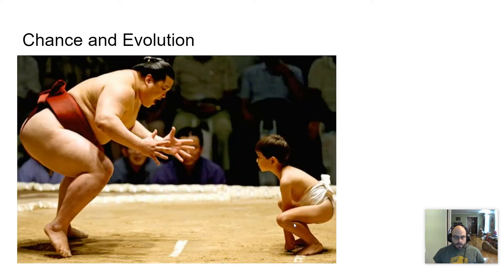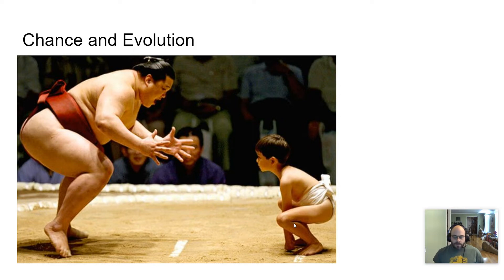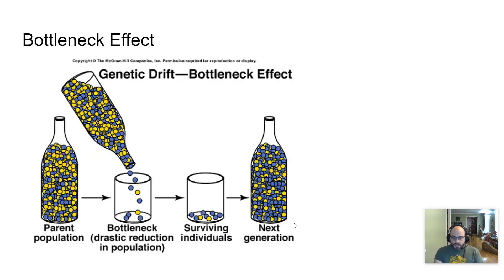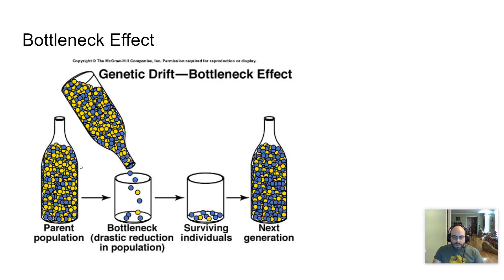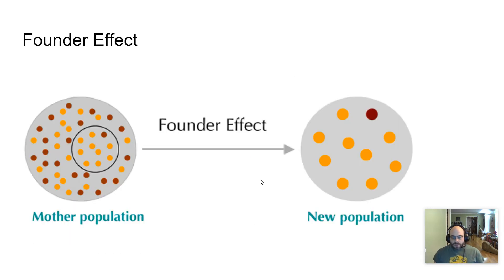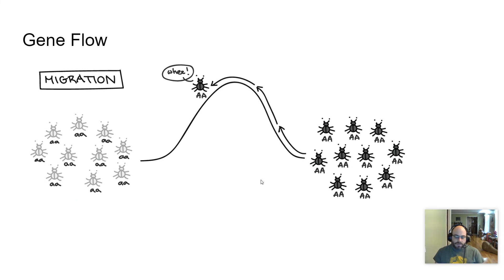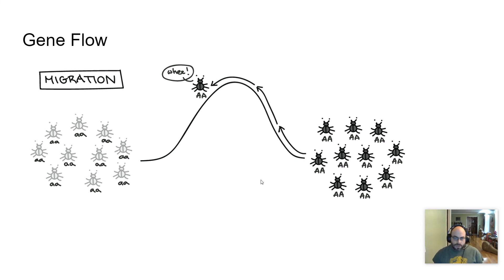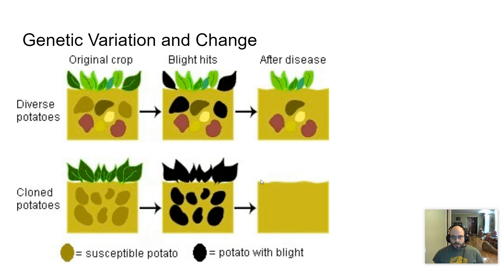AP Biology - Unit 7 - 7.4 - Population Genetics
Evolution is more complex than just natural selection, and this video explores the other processes involved. Learn about how random mutations, genetic drift, and migration can all contribute to the evolution of a species, and discover the important roles played by bottlenecks and founder effects!